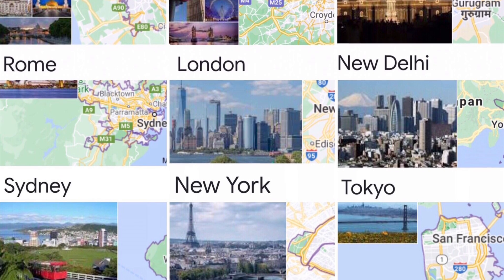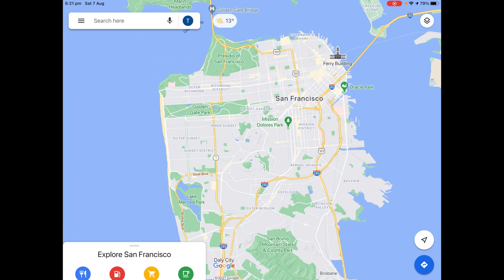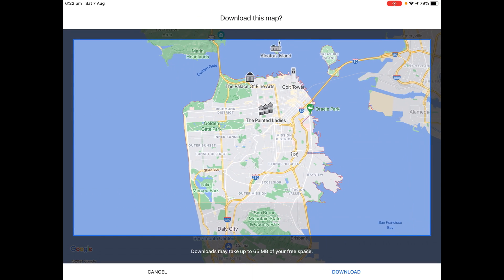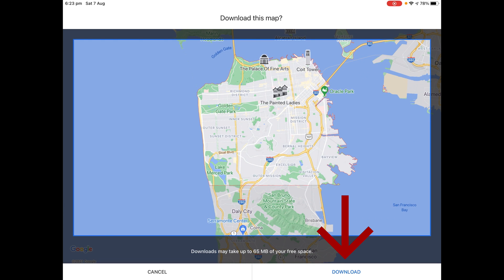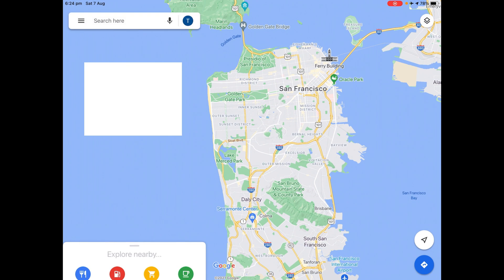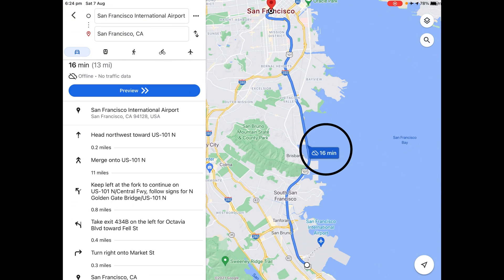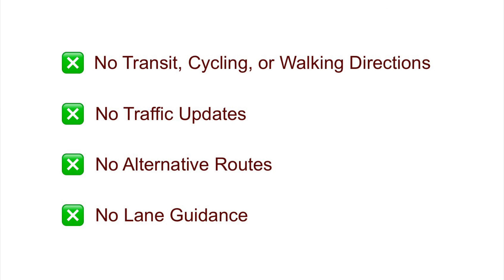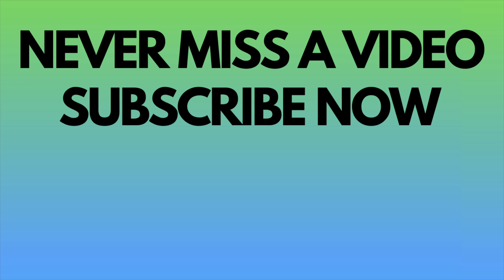How to use Google Maps OFFLINE! | FREE and EASY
How to use Google Maps Offline no costs needed. Quick tutorial for anyone. Google Maps Offline is easy but even EASIER with this tutorial.

Timestamps:
0:00 Intro
0:26 How to make the offline map
1:58 Cons of using Offline Maps
2:14 Ending